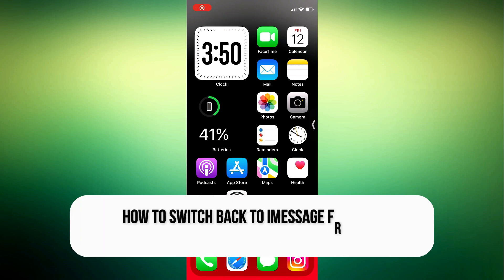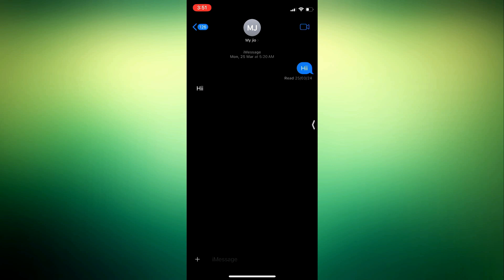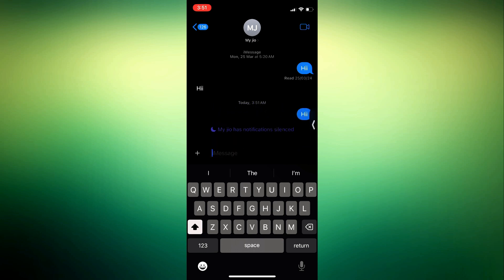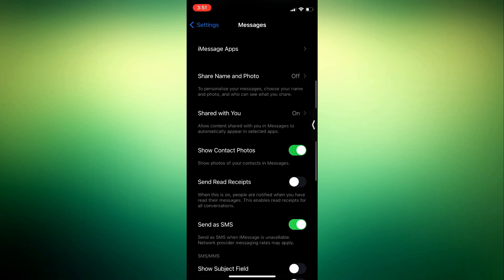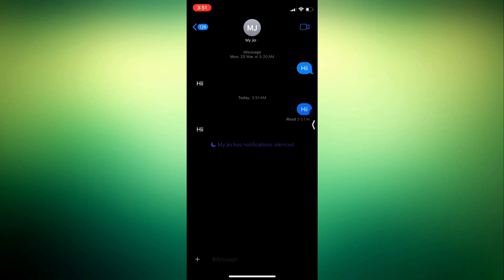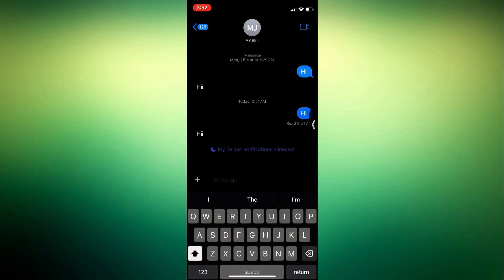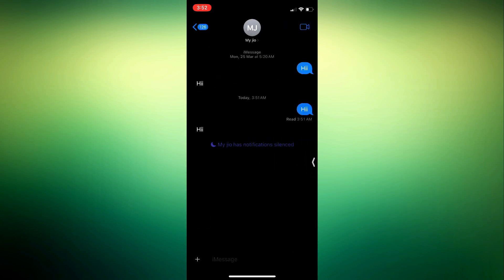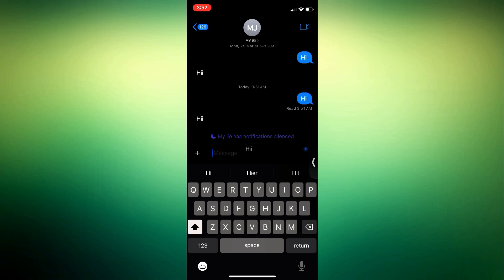How to Switch Back to iMessage from Text Message on iPhone! - (LATEST UPDATE 2024)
Switching back to iMessage from text messages on your iPhone is easier than you think! In our latest tutorial for 2024, we'll show you the quick and simple steps to make the switch seamlessly.